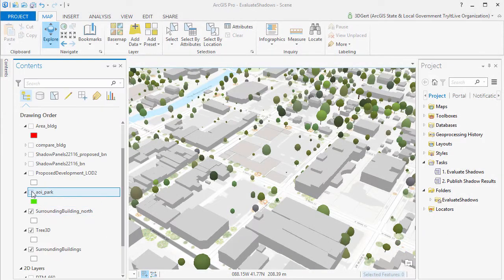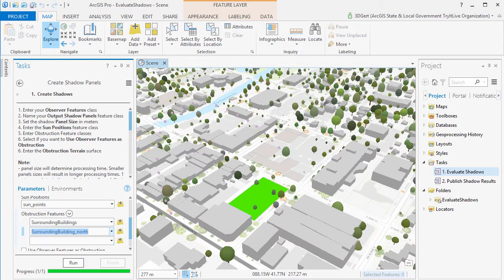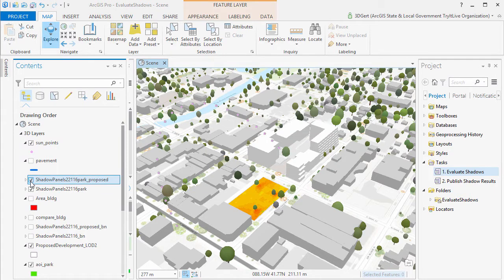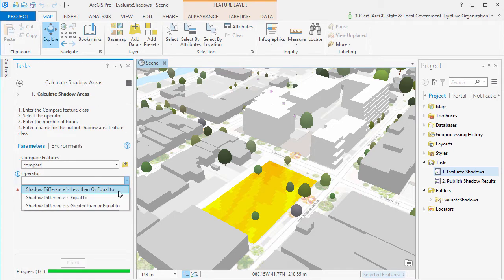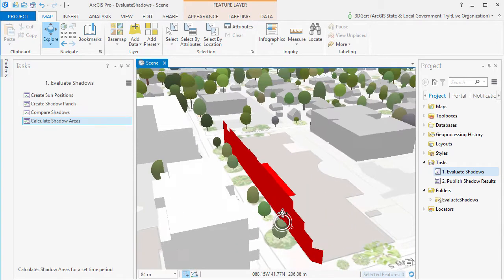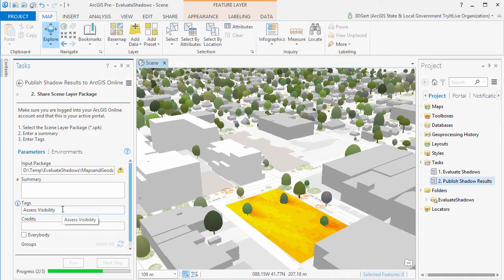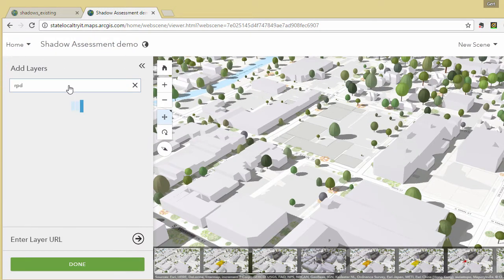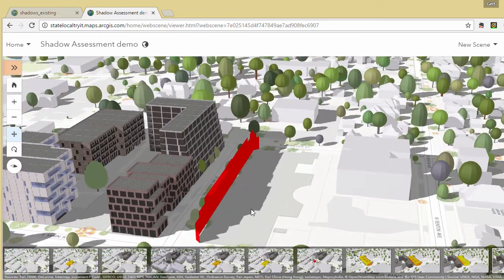Shadow Impact Analysis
Shadow Impact Analysis is a configuration of ArcGIS Pro that can be used by planners to assess the potential shadow impact of the proposed development on the surrounding community.

For example planners and architects can use Shadow Impact Analysis to determine the additional shadow impact of a proposed development on a neighboring public park or school playground for any day in the year. Shadow duration, shadow area and percentage are calculated for the area of interest and the results can be shared in a 3D scene with other members in your organization.

This video takes you through the Shadow Impact Analysis workflow.